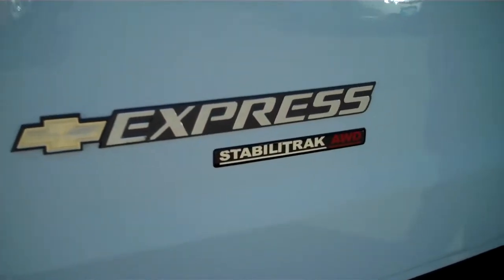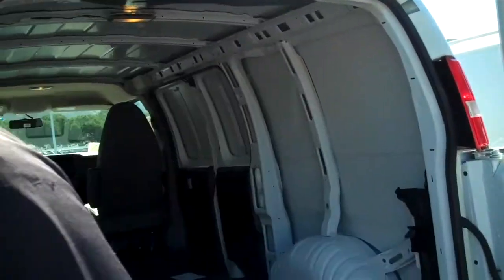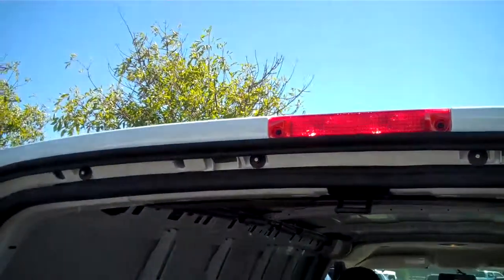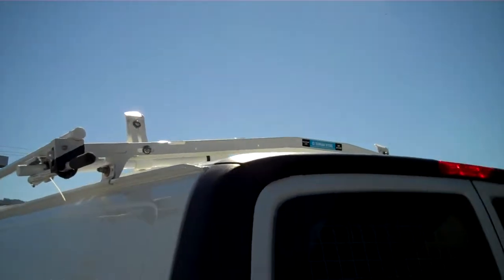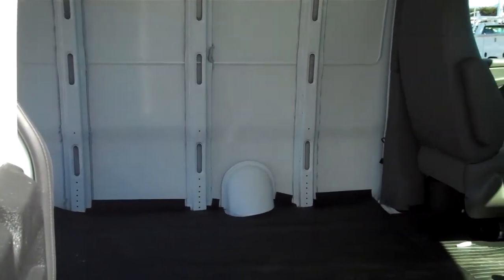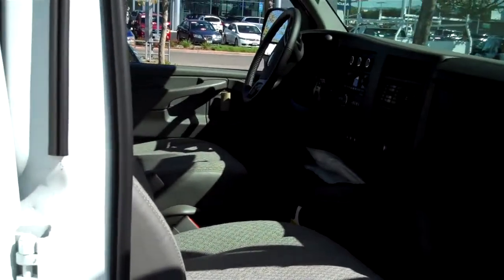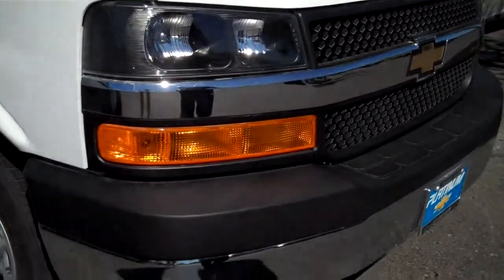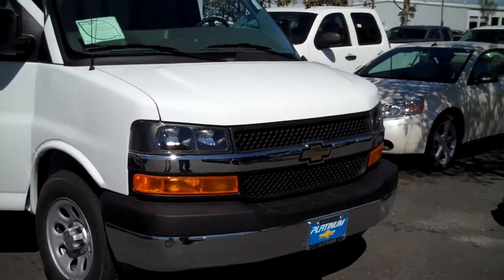1500 All-Wheel-Drive Cargo Van Is A Looker And Worker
Greg Martin shows off a Chevrolet 1500 cargo van with all-wheel-drive, a 5.3 gas V-8 and 6-speed automatic transmission. He has equipped this unit with many options that would make it a perfect unit to turn into a mini-RV style van. Yet, it will also make a very nice work truck!